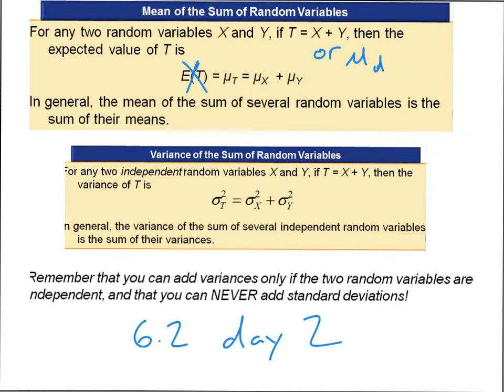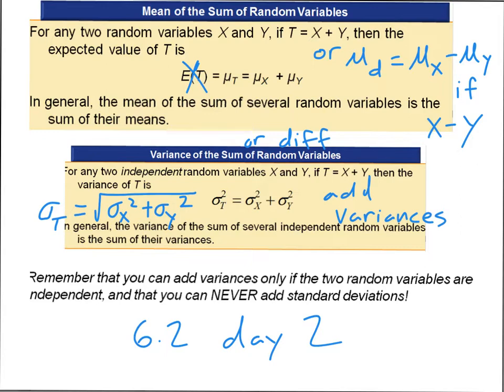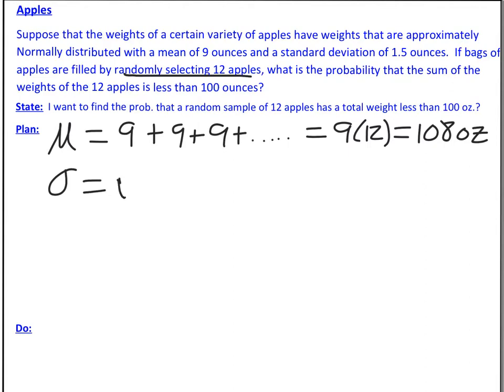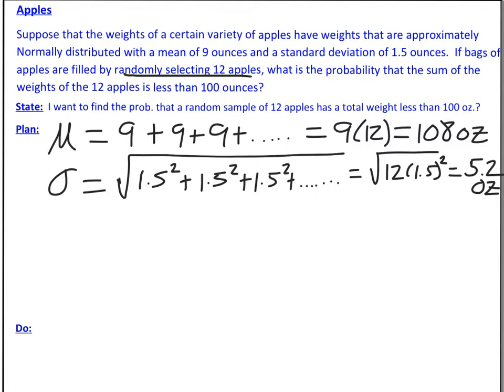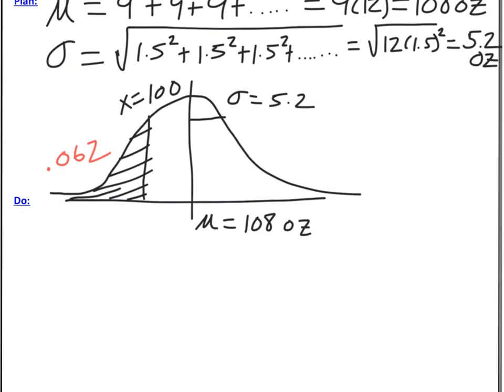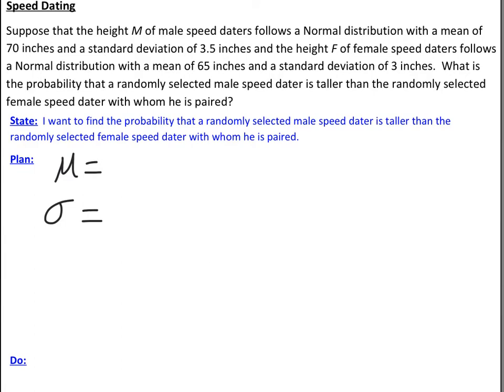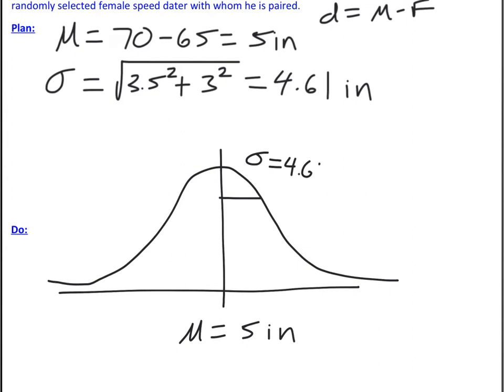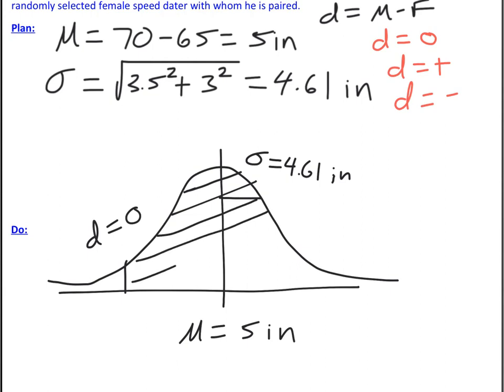6.2 stats day 2